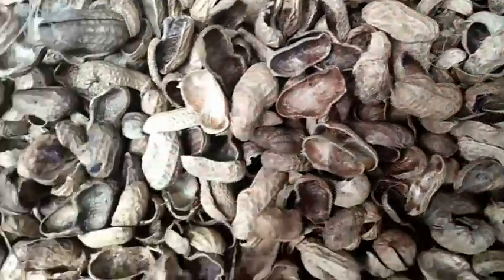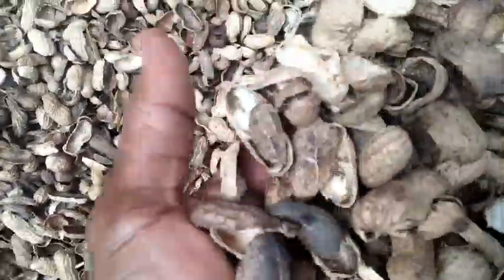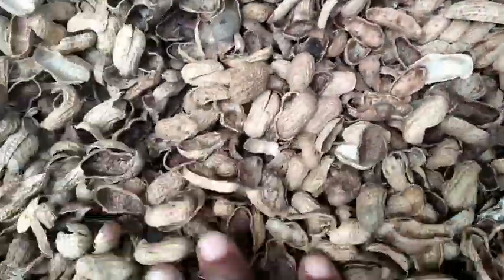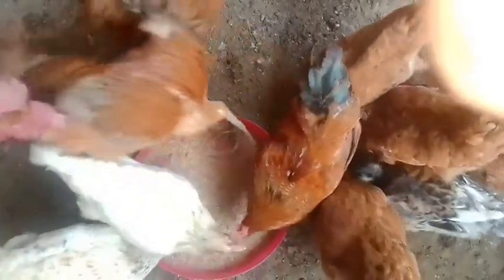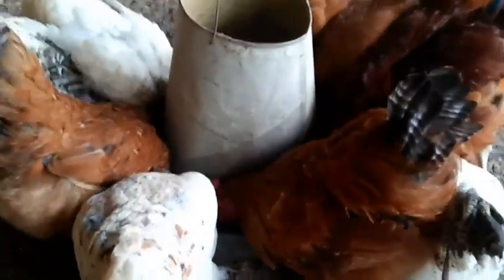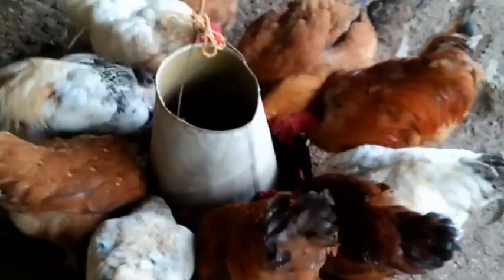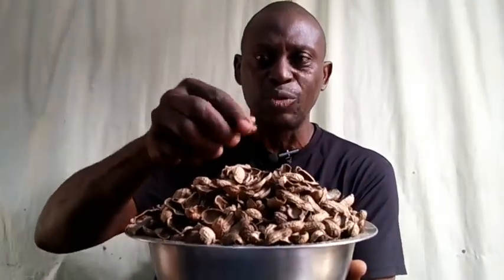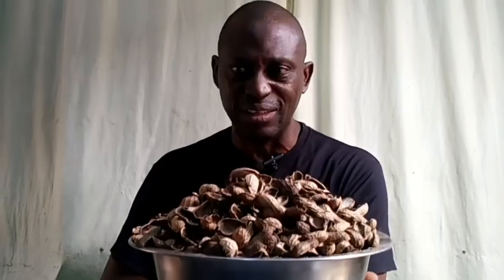STOP BUYING POULTRY FEED: How to use Ground nut Seed husk to make Affordable, High quality FEED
In this video, we explore how to use groundnut husk in poultry feed to reduce feed costs without compromising quality. Learn about the nutritional value of groundnut husk, including its fiber content and how it can benefit poultry digestion. We'll walk you through a balanced broiler feed formula incorporating groundnut husk and other essential ingredients like corn, soybean meal, and fish meal. Discover how this cost-effective ingredient can improve your poultry farm's profitability while ensuring healthy growth for your birds!

On this channel, I share in-depth educational content, practical tips, and hands-on experiences gathered from decades of successful poultry and livestock farming. From step-by-step guides to daily farming routines, you'll gain valuable insights into building a thriving farming business. Whether you're just starting or looking to refine your skills, there's something here for everyone. Join me on this exciting journey to create a sustainable and profitable feathered and four-legged community. Let's grow and succeed together!